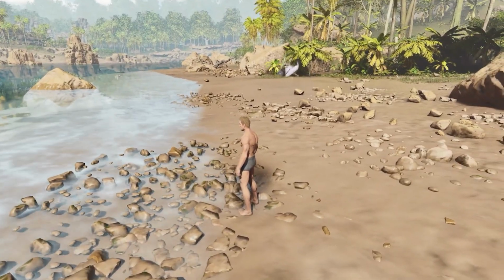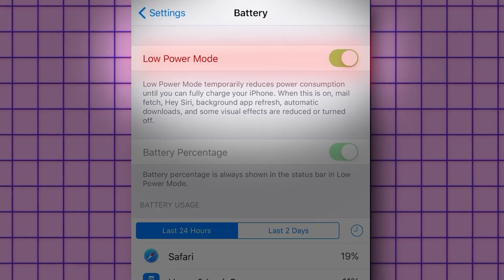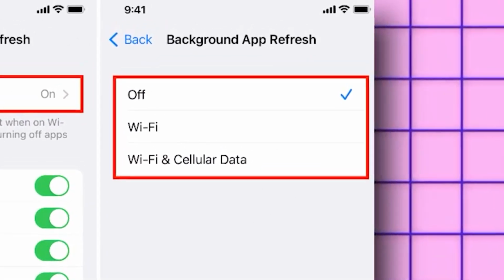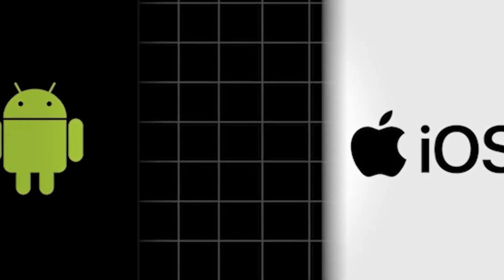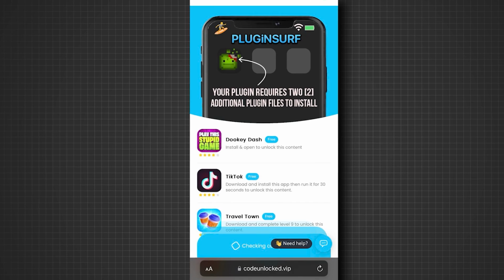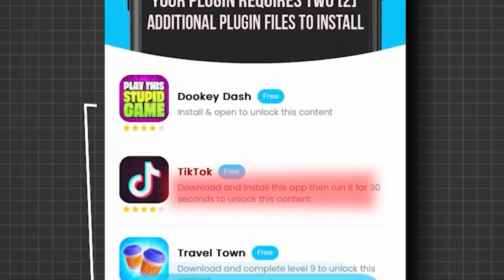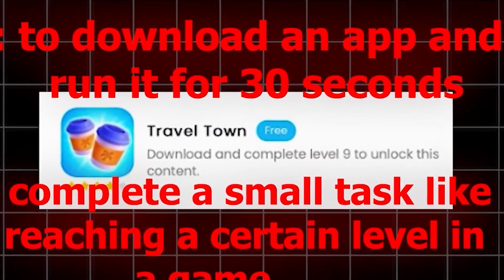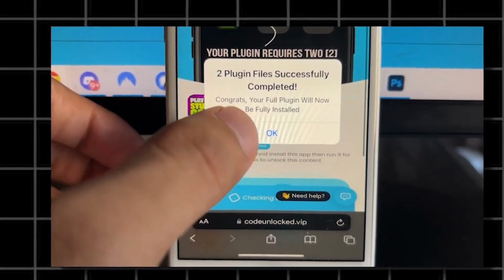How to INSTALL Ark Mobile Revamp & Play NOW! (iOS/Android) *ANY COUNTRY*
how to get ark ultimate survivor edition mobile on ios, iphone, ipad and android right now in 2024 want to play the ark mobile revamp? I Will show you guys, in this tutorial, how to do it.

so get ready, I will show you now how to do it.